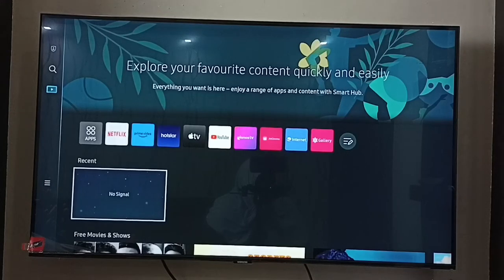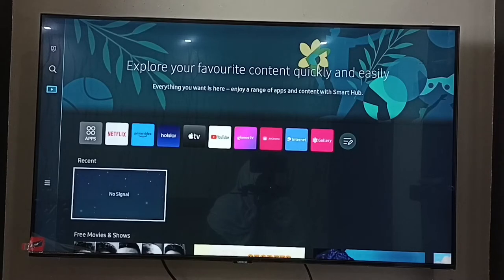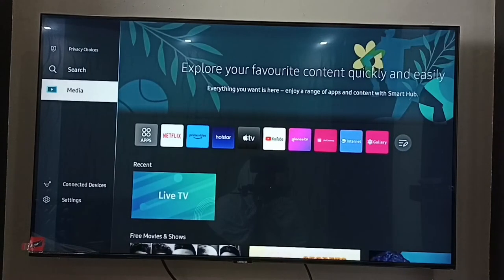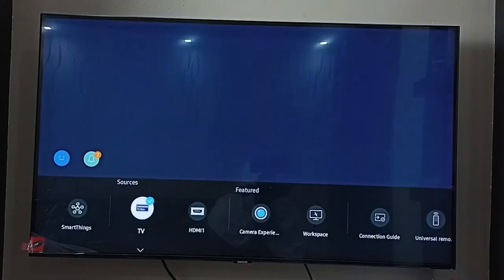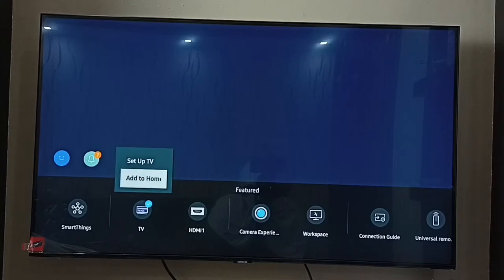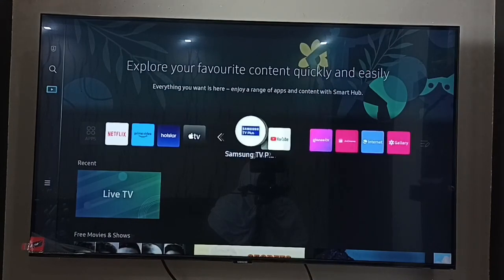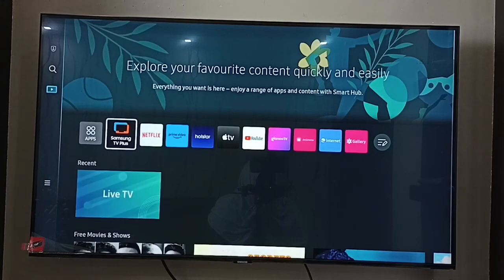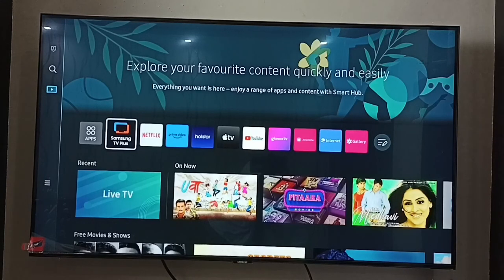How to Fix Samsung TV Plus Channels are not Displaying in Samsung Crystal 4K UHD Smart TV